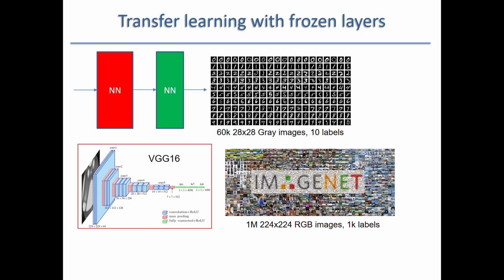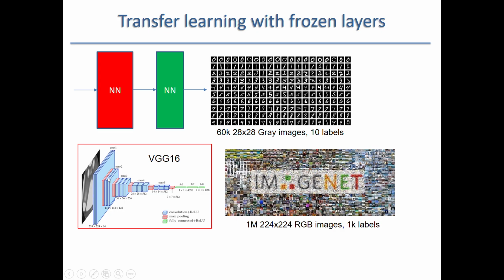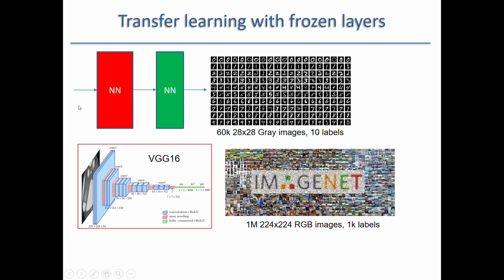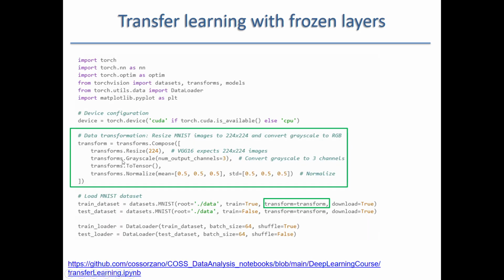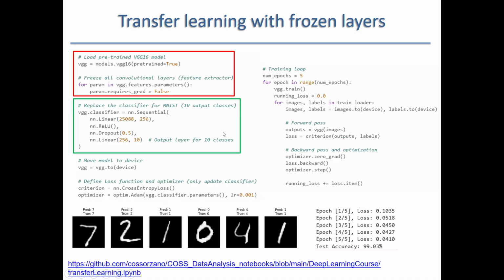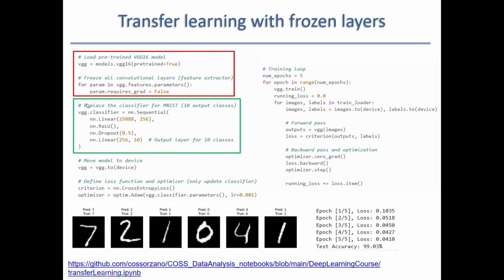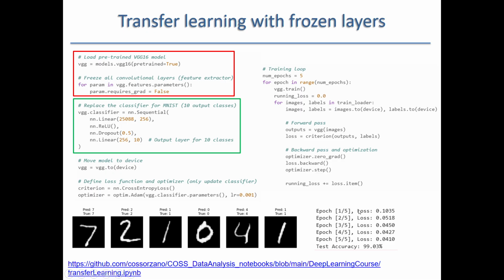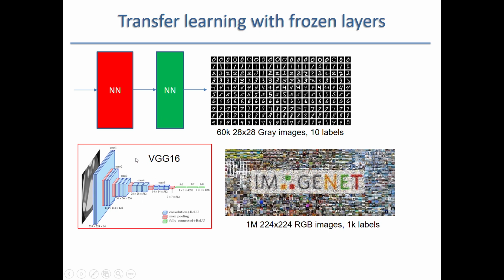Deep Learning 36. Transfer learning